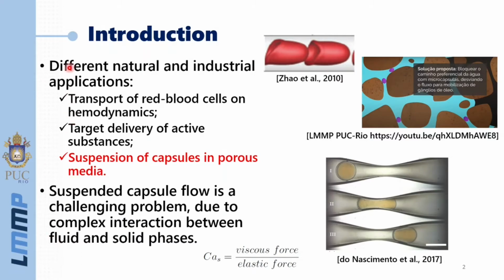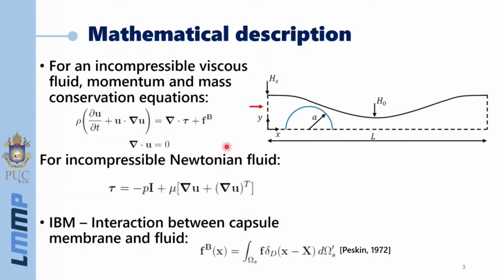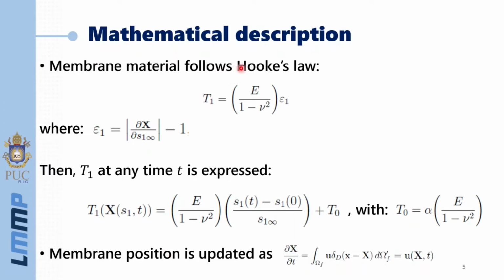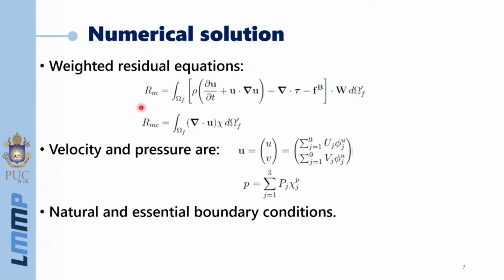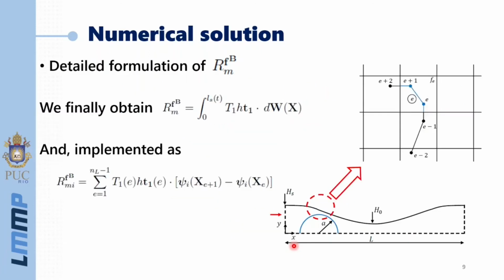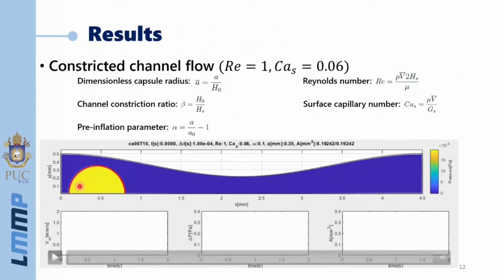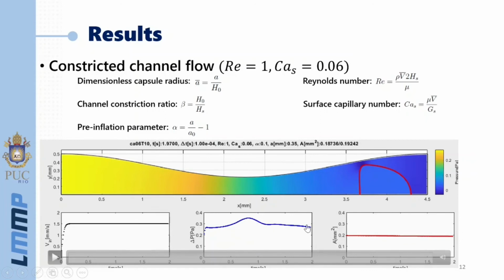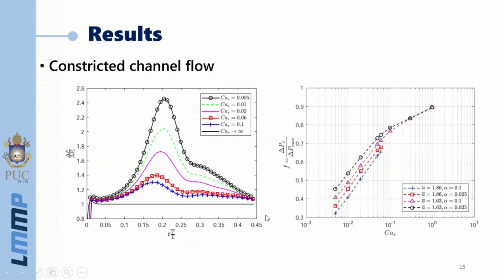Jose Roca - ICR2020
Flow of a suspended microcapsule through a constricted channel